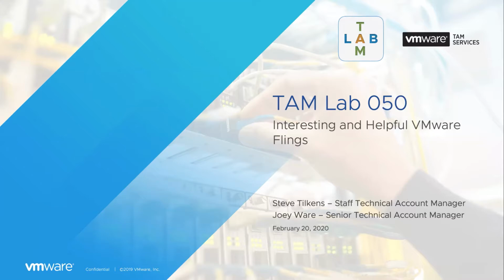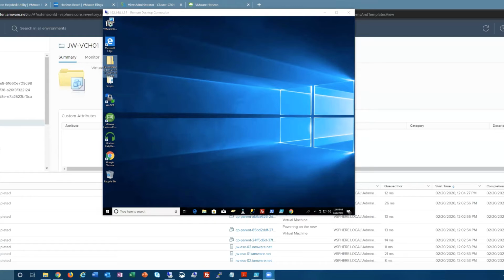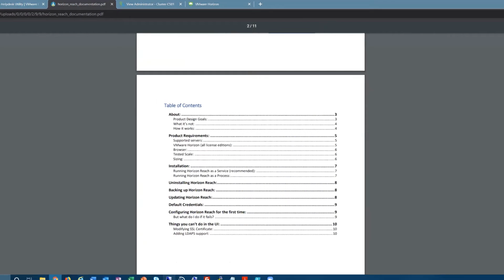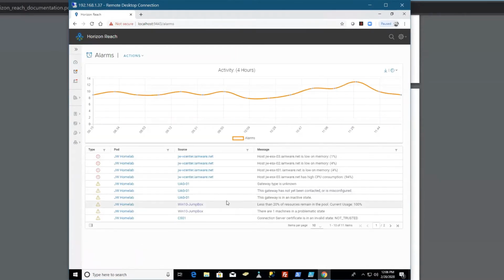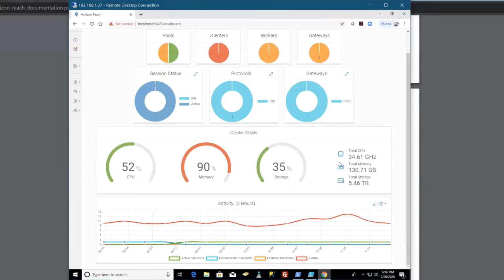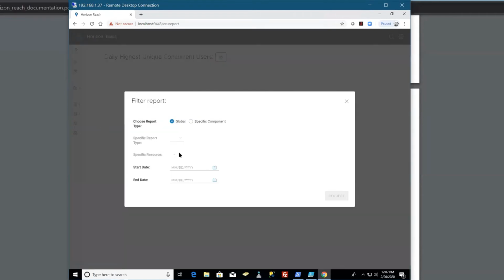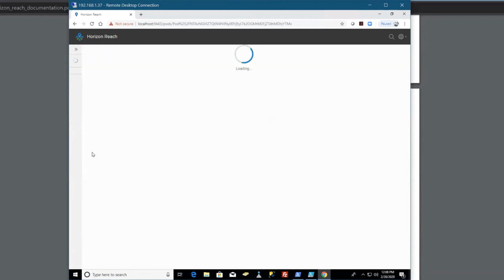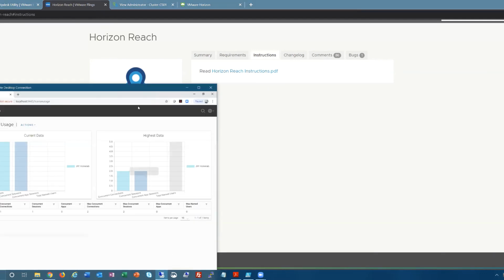TAM Lab 050 Part I - Horizon Reach Fling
Part I of TAM Lab 050 - Interesting and Helpful VMware Flings

Joey Ware (@Joey_vm_Ware) demonstrates the Horizon Reach VMware Fling.

Horizon Reach is a web based, monitoring and alerting fling for VMware Horizon On Prem deployments. Horizon Reach is designed to tackle the disconnect in Enterprise environments wherein each Pod in a Cloud Pod Architecture is its own technology domain and fault domain, or a customer is running multiple, disconnected pods, outside of a Cloud Pod Architecture, but would still like to treat them all as one unit of compute.